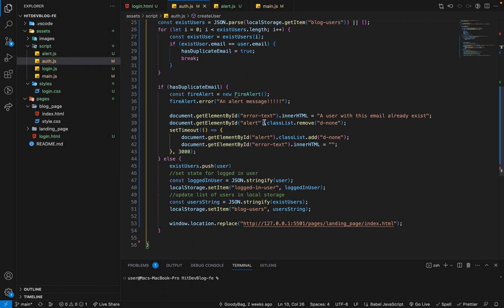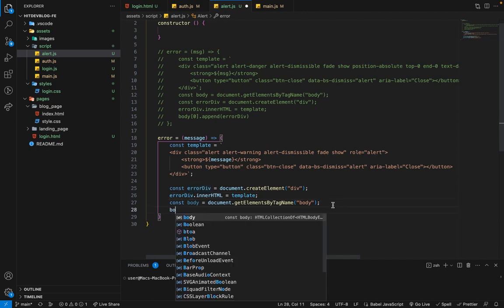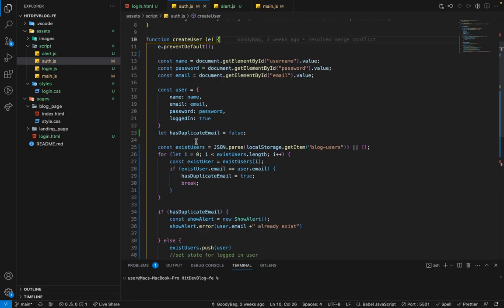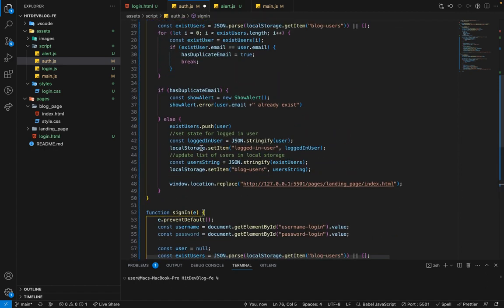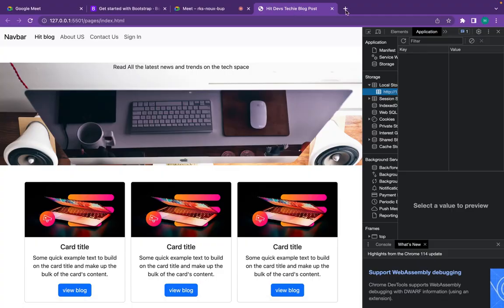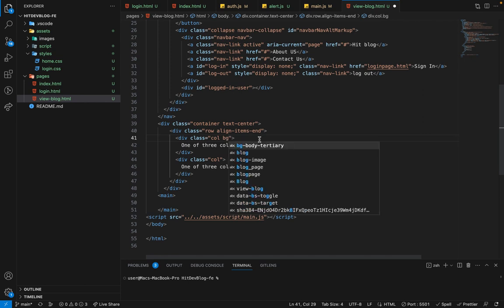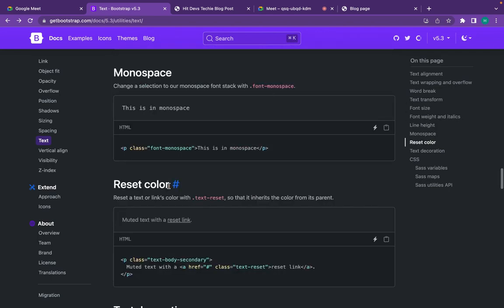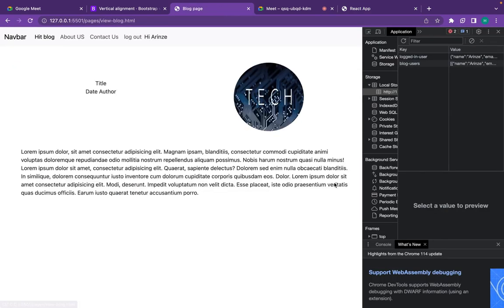Handling Error 11/6/2023